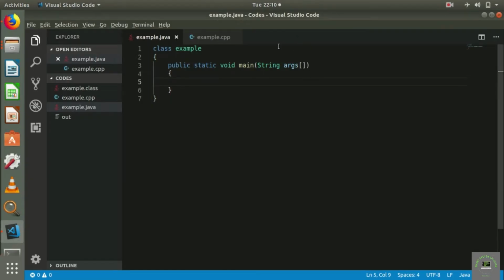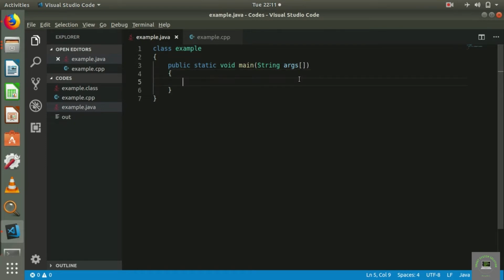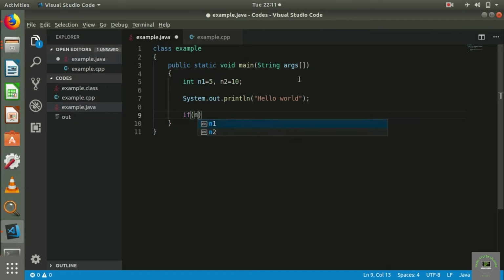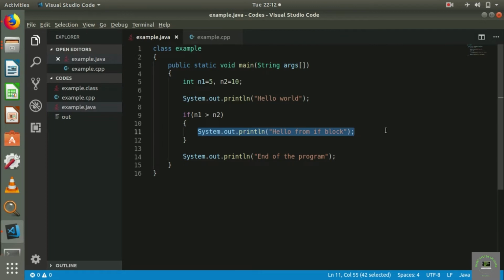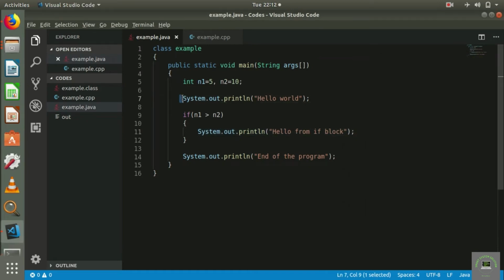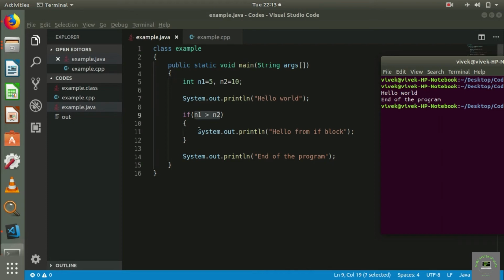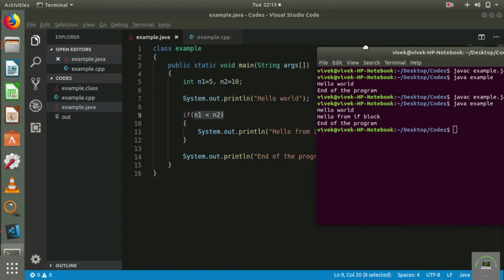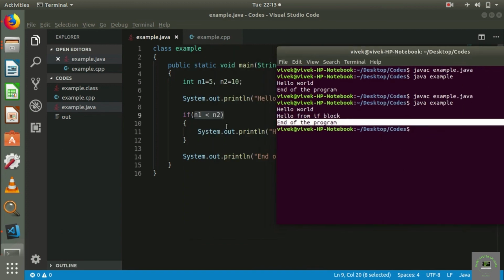If Statement In Programming | JAVA | Example | Lecture 8